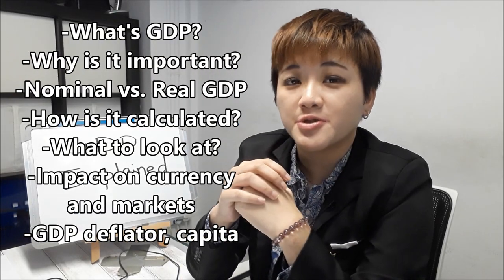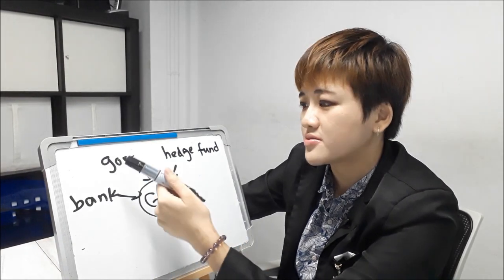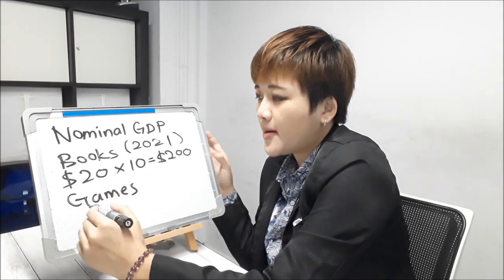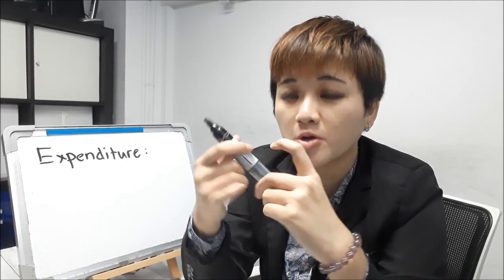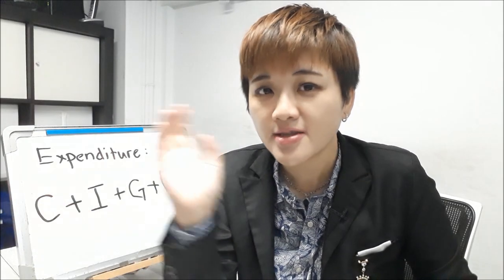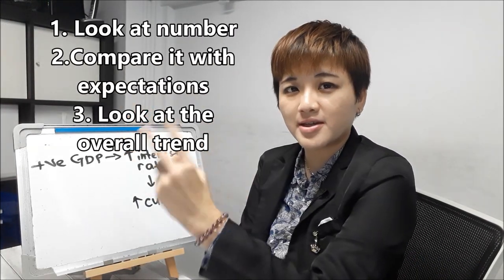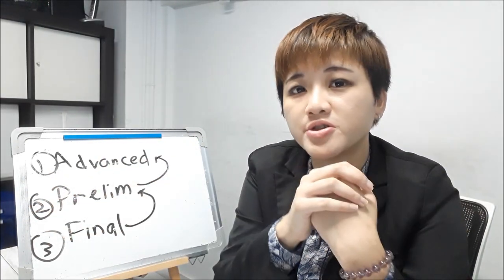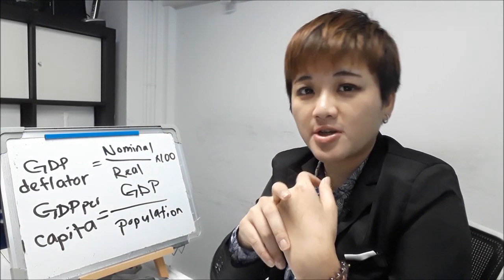GDP Explained Simply (Economics Crash Course)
GDP explained in 15 minutes. Everything you need to know about gross domestic product. If you want to master forex fundamental analysis, you'll need to understand this economic indicator.

I'll talk about real GDP, nominal GDP, GDP deflator, GDP per capita and how is it calculated. Just like other economic indicators, you need to look at the right GDP data that will have an impact on the forex markets. If you look at the wrong GDP reports, it is not going to move markets that much.

If you're an investor, you''ll also need to learn how economic indicators affect the markets and how it affects you. GDP is an important measure of economic health and you need to learn to use this economic indicator the right way.

If you haven't checked out my free fundamental analysis trading courses, it is under my youtube playlist.